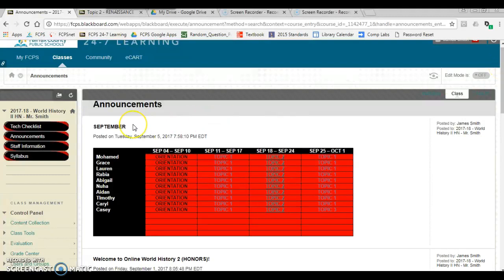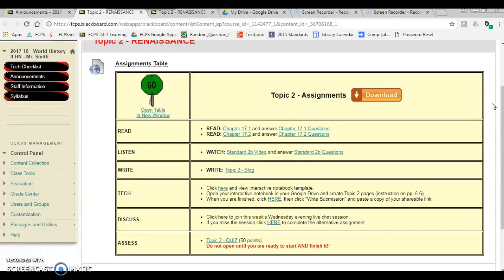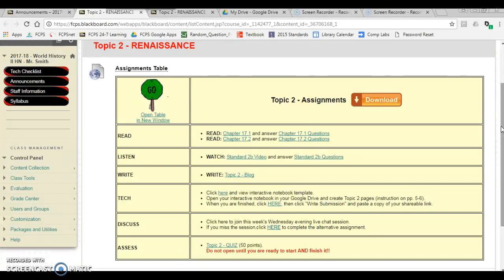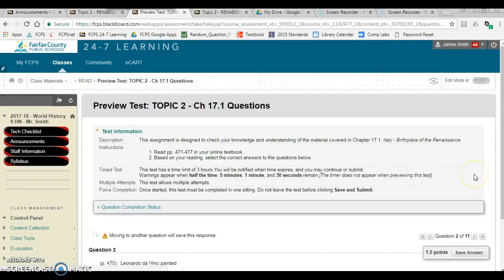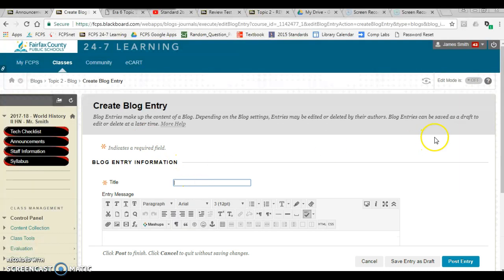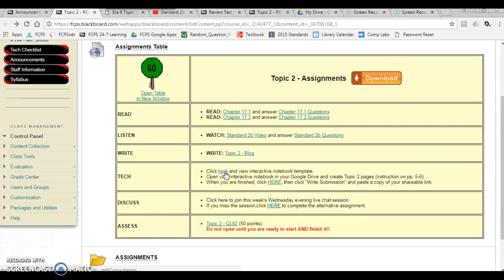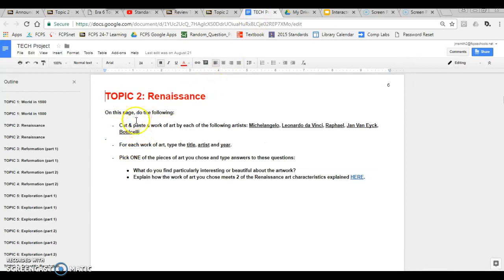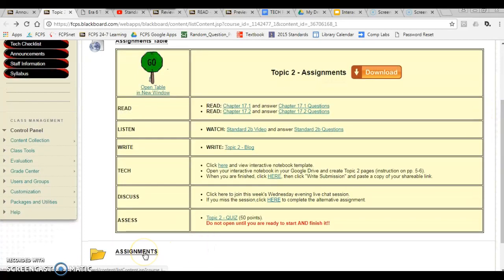Orientation - OC Honors World 2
Orientation video for students taking honors World History 2 with FCPS Online Campus